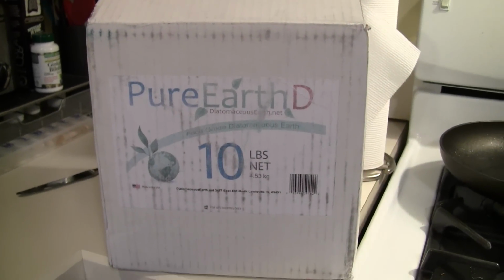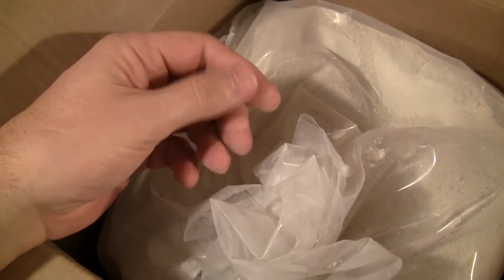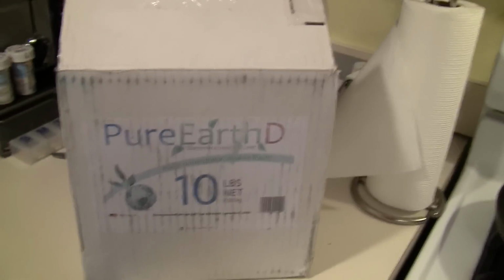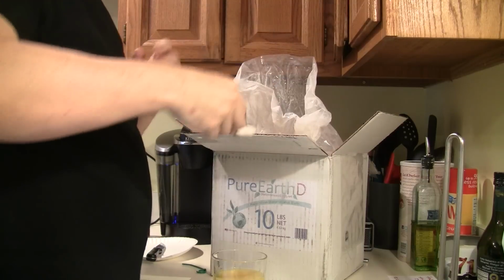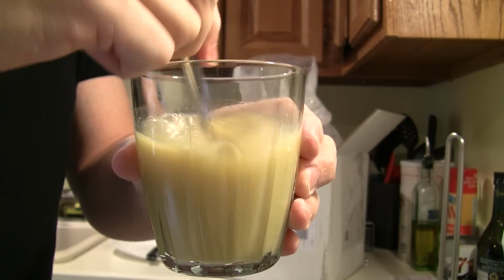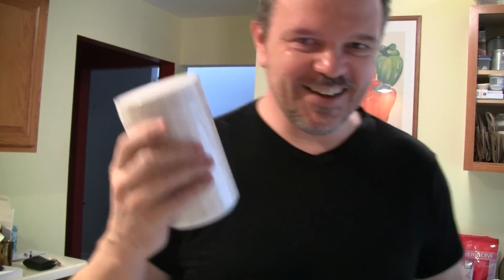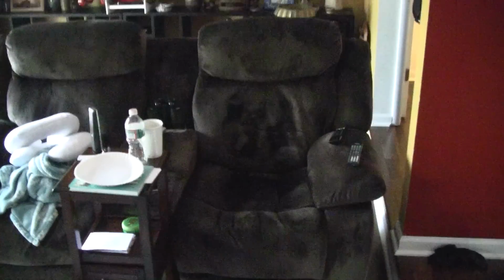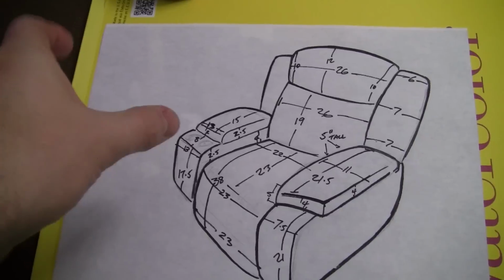I Drink Food Grade Diatomaceous Earth Then Begin Making Couch Covers for the Recliner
I just said on Facebook that I had 20 pounds of the stuff, I actually have 10 pounds, of this stuff, if it looks like a 20 pound box to be honest but apparently, there is only 10 pounds of this stuff in here. And what is it? Its diatomaceous earth and I got it from diatomaceousearth.com, they seem to be a reliable good-quality source and for those of you that don't know, it's basically the cleanest dirt that you can buy, but it’s like fossilized shells and that you name it and it is meant to be an absolutely fantastic supplement. It kills like insects and bugs around the house, so you can loosely sprinkle in your carpet along the Borderlines of rooms and in cracks and crevices and everything that crawls in there, it will dry up and die and it feels very chalky, and it is very fine.

I am going to start drinking this today, but before I show you my face, I will jump in the shower, I literally have been working all day and not my PJs, I have got dressed, I don’t really have PJs, but my hair is a mess, laughing... So I want to mix this and then give you my first impressions of me  drinking diatomaceous earth, because i want to see, what does it do, how does it taste. There is a lot of incredible all put in the links below and the description upload in the web link, so you can go check out a very good write up and then talk about what diatomaceous earth does for you, your health, your body, house use, in the garden, so it is a very multipurpose type of product, but it is meant to be very healthy.

I was introduced today, so I was listening to coast-to-coast radio online and someone called in saying, that they were secretly putting this in their the grandma's tea, without her knowing and slowly, over the last month or two, she's been getting better and better and better, laughing... without any clue that she was actually eating dirt. It is not dirt, but, you know, you can actually say it kind of is. So I will go and shower and mix some of the stuff up and let’s see what it’s like.

I am going to grab a glass and get some juice, I don’t usually drink juice, because I have type II diabetes right now so, it’s something I try and stay clear of, spikes my blood sugar too much, too quickly, let’s give this a dance, they say just to use a tea spoon, so I will just use a level teaspoon today to mix in see how that works.

It is so powdery, it’s got a big twisting tie on it, it’s a very fine powder, so I got some, mixing drink... and it actually seems to stir in quite nicely, it is not clumping up, although it has turned the juice to a muddy color, a little bit of clump age, I guess the juice is just handling it nicely.

I had like a little mini blender, for one cup, so i am going to drink this, having done a lot of juicing vegetables over the years, am used to drinking odd concussions, and there is another one that I do, it’s this, but this is more, it’s a bio essence where is called like plant life reefs and all sorts of greenery shrubbery in here. You got the other end of spectrum at the ocean than in here, so let’s give it a dance. In juice, it’s okay, it’s absolutely fine and it is very pleasant. Just the juice is strong, so next time, what I will do is, I will have half juice, half water with the powder.

You can learn more from this very awesome blog post I discovered

Then I have been getting upset with our cats for climbing all over our brand new couch, so decided to take a stab at making couch covers. :) A great beginning if I say so myself!